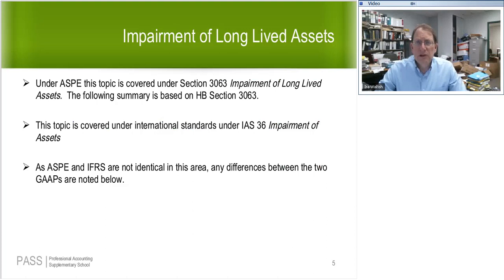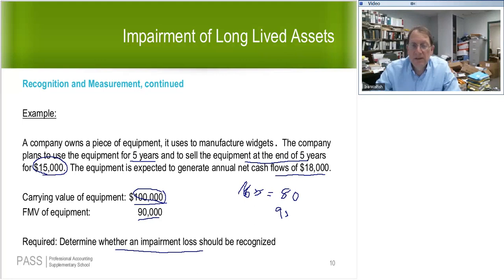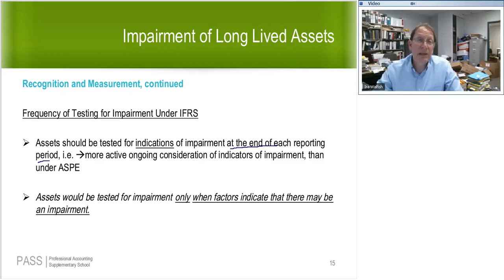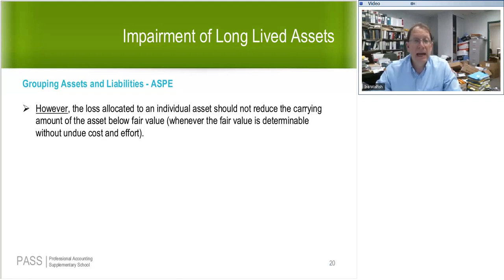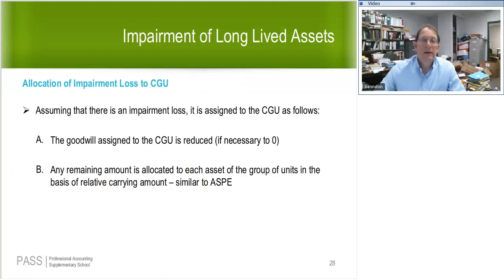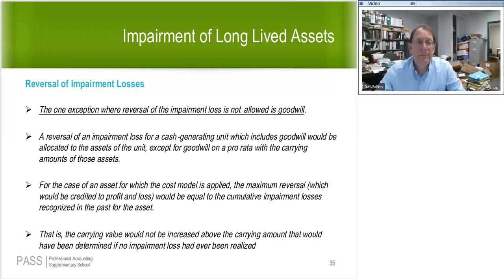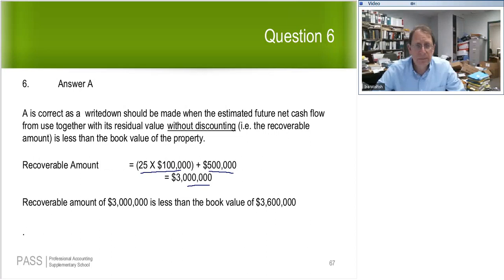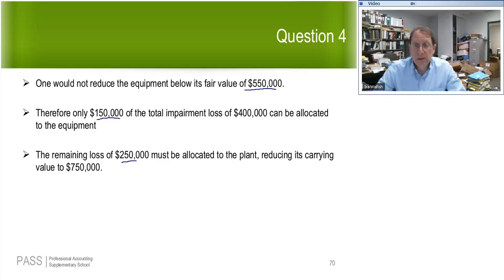Core 1 | Impairment of Long Lived Assets | CPA Exam Prep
Here's another PASS video webinar for those of you studying for CPA Challenge/Module exams, specifically on the impairment of long-lived assets.

This is just of one of dozens of exam components that are covered through our online courses.